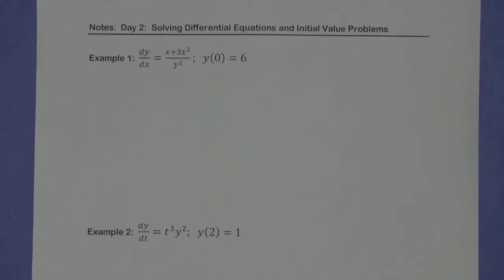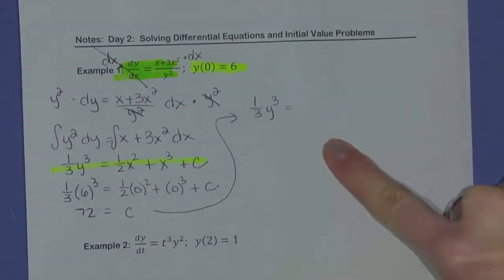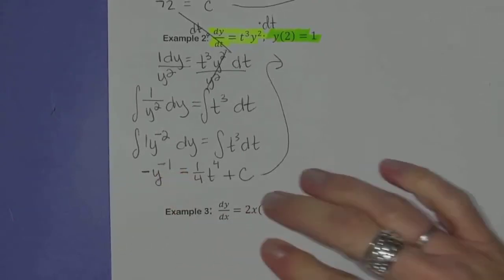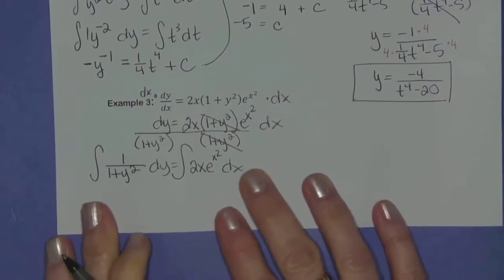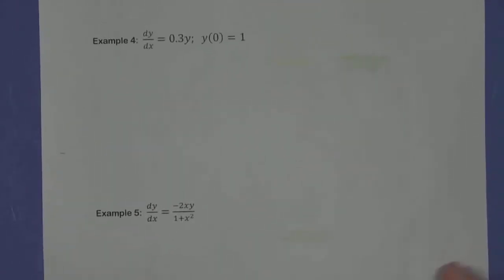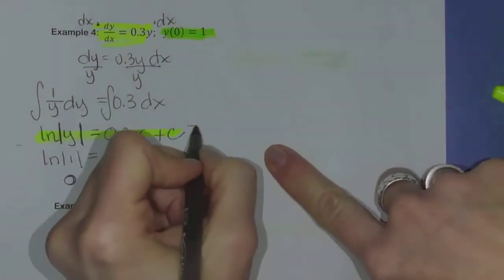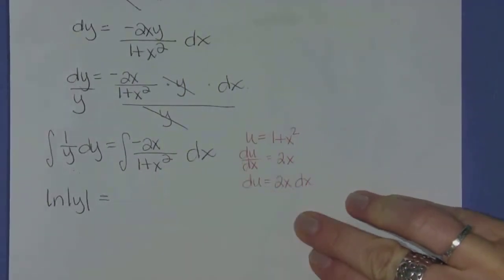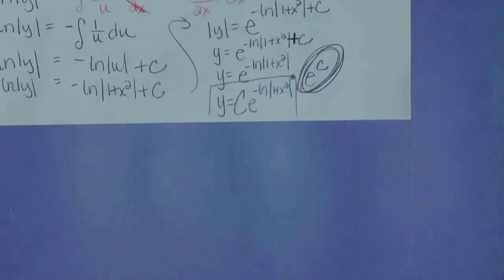Solving Differential Equations Part 2